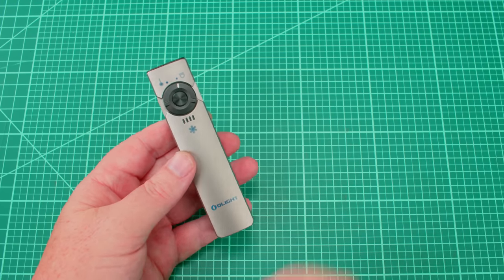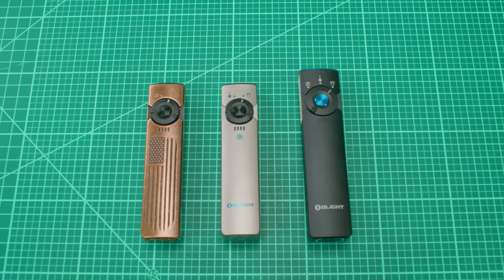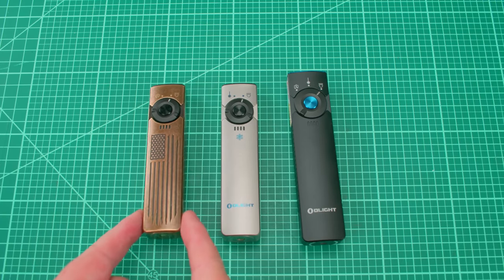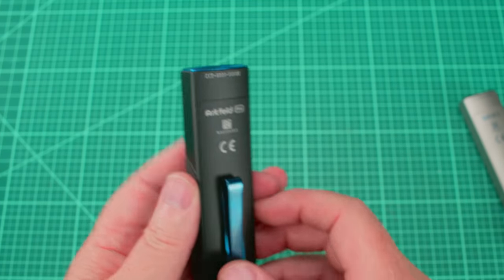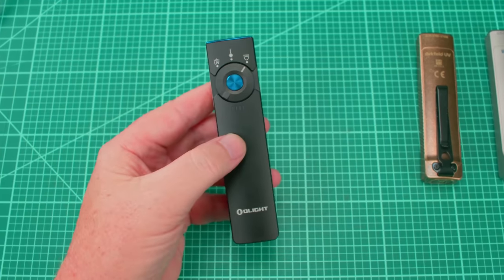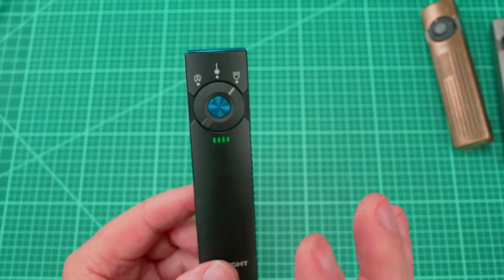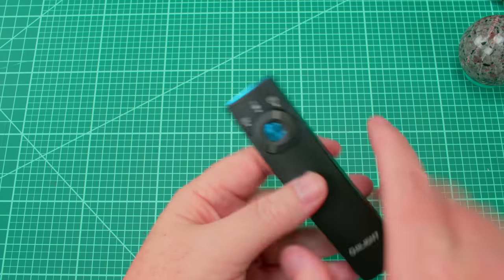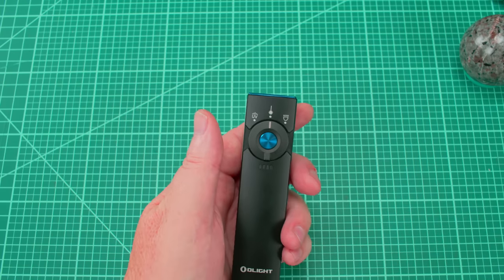Arkfeld Pro 1300 lumens UV + Laser in One!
Contents
00:00 - Start
01:22 - Size Comparison
02:29 - Egonomics
04:19 - Battery & Charging
05:20 - User Interface
07:43 - Optic Size
09:17 - Laser
11:15 - UV
12:48 - Laser & White
13:49 - Lumens & CCT
16:13 - Inside Beamshots
17:34 - Outside Laser Shots
19:06 - Night Beamshots
21:48 - Night Laser Shots
23:32 - Conclusion